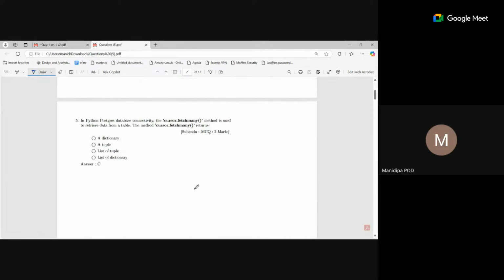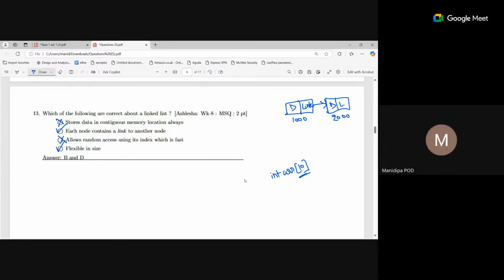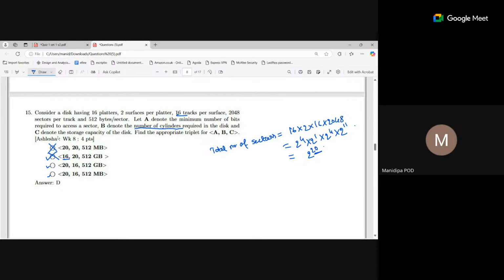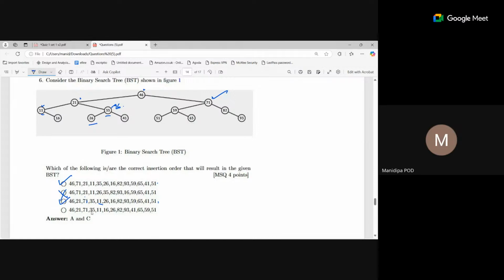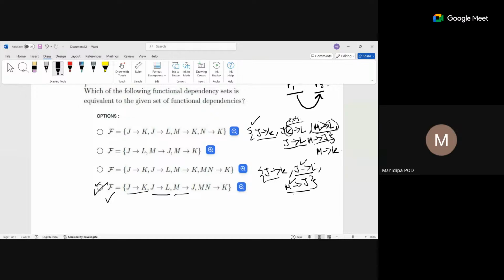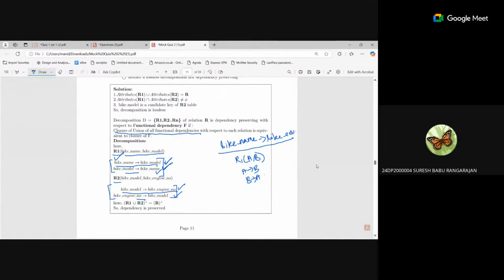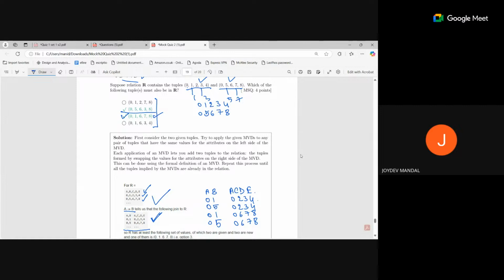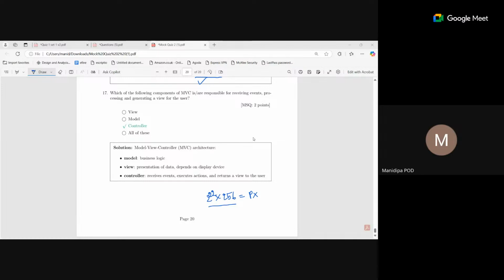Quiz 2 Revision Session 2